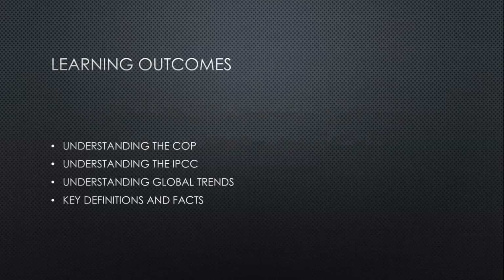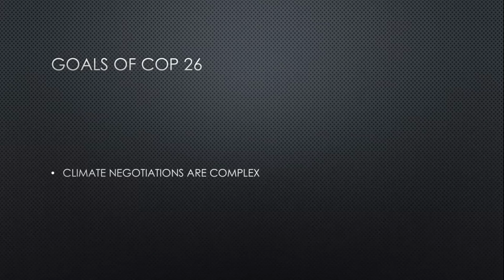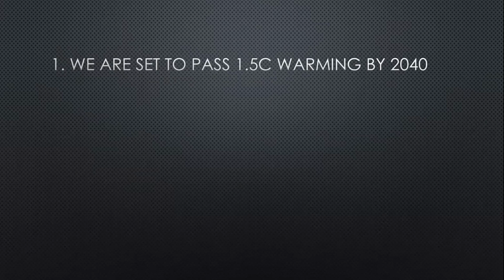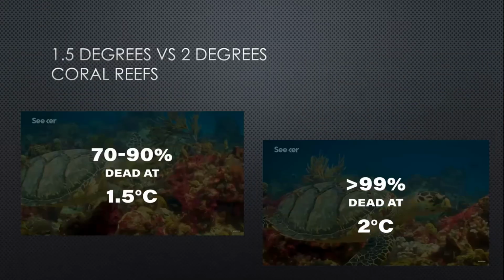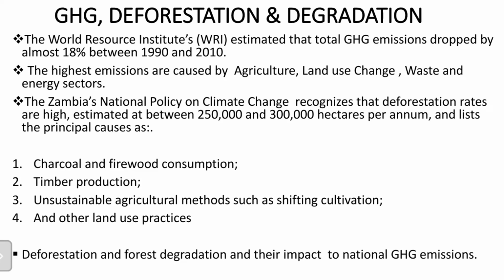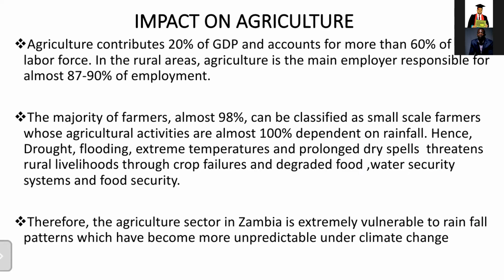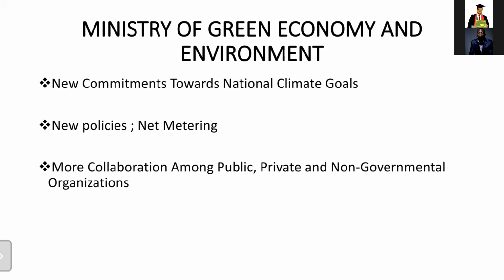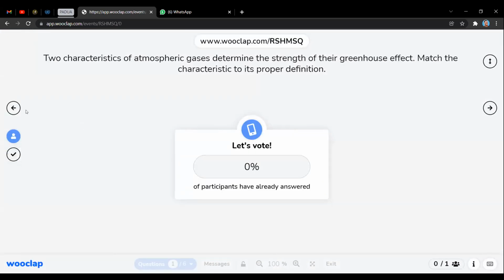Climate change on the international and national scale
Climate change on the international and national scale || CDEF online course on Climate Change || Day 4

Presentation by Copperbelt University Natural Resources and Environmental Society
Mr Jonathan Phiri